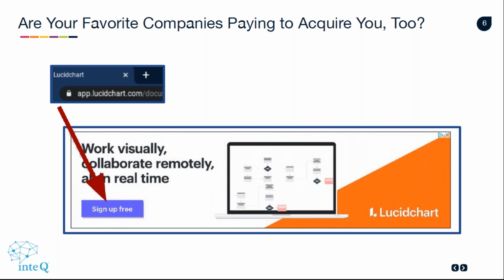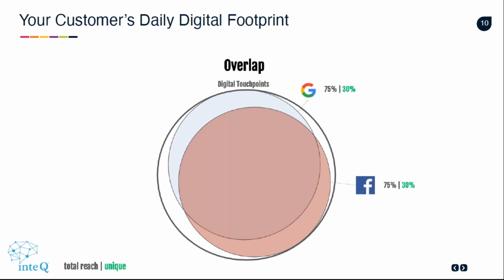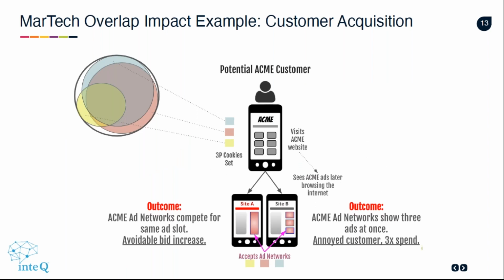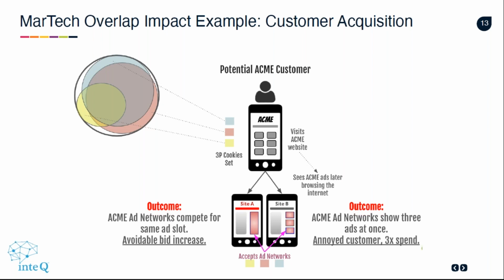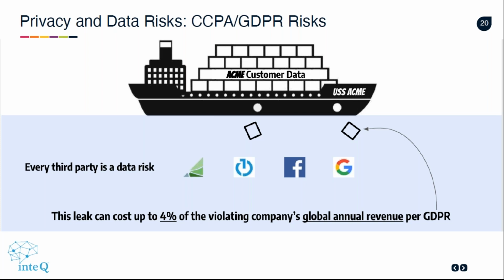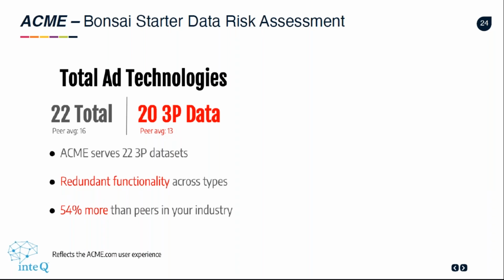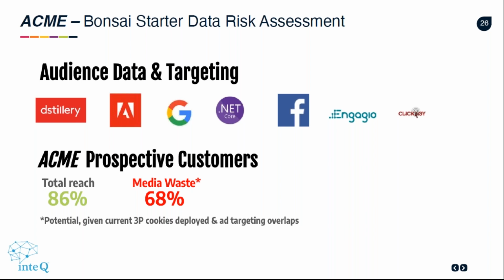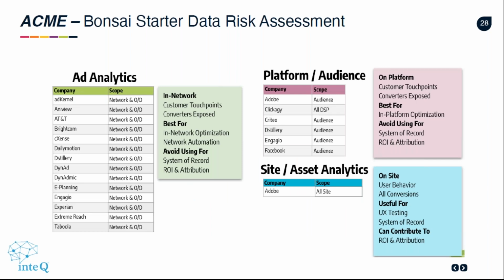WEBINAR: Identifying Wasted Media Dollars Optimizing Digital Spend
At Inte Q, we know this is a challenging time where every business is looking at ways to save money by reducing costs and expenses.  One area that can be impacted the most is marketing and media investment.  Watch this 30-minute webinar hosted by Matt Butler to learn how to identify key ways you could be wasting valuable digital media dollars.

WHAT YOU WILL LEARN:
• How Marketing Technology Can Overlap and Generate Media Waste
• Real-World Examples: Wasted Impressions and Poor Customer Experience
• Streamlining Your Stack: Maximize Returns and Customer Experience

MEET THE PRESENTER:
As a founding member of Google's analyst organization, Matt Butler has served the Retail, Consumer Goods, Restaurants, Travel, and Finance industries for more than 14 years. He has strategically planned billions in digital marketing investments and realized impressive returns. Matt served as Google's exclusive digital analytics adviser for more than 40 Fortune 500 companies including Procter & Gamble, Coca-Cola, Sears, Kohl's, State Farm, Best Buy, and more.